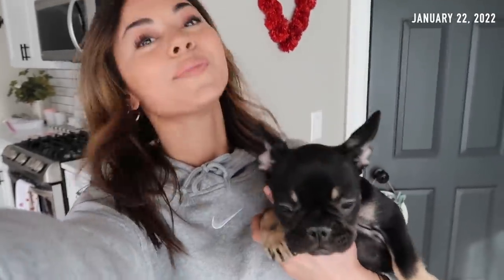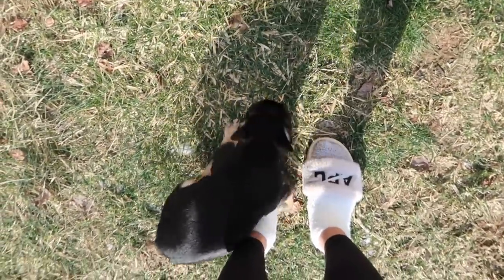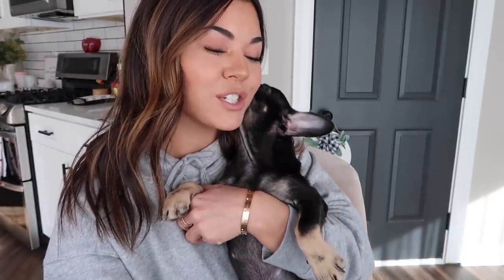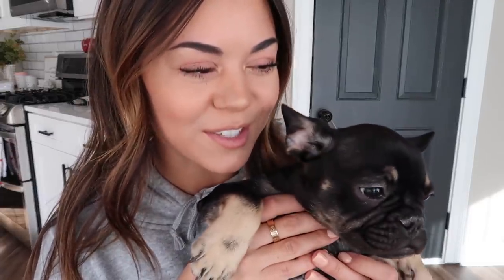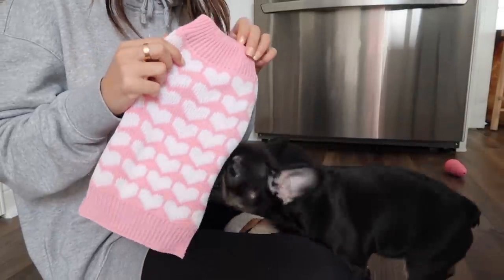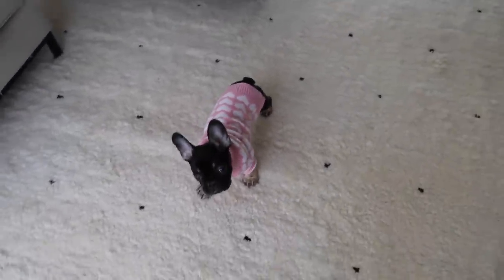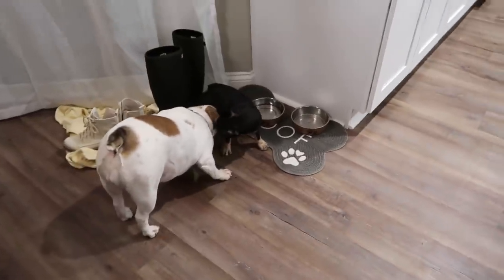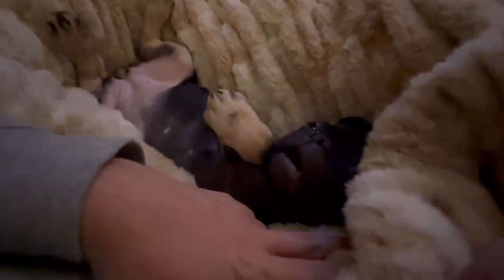Day in My Life with my Puppy!! (Q&A, Dog shopping & Meeting Cookie!)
This video was filmed on day 4 of having my new puppy, Hershey!!! Sharing my entire day with the struggles and also so much cuteness! Answering your questions about her and why I chose a French bulldog!

about me ッ
Name: Steph Pappas
Age: 21
Location: Ohio
Camera: Canon G7X
Editor: Final Cut Pro X